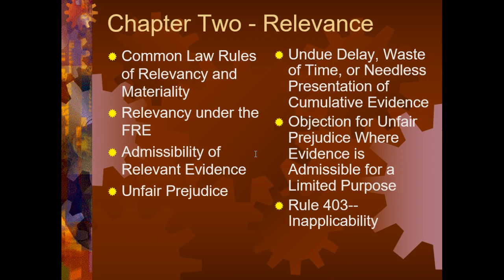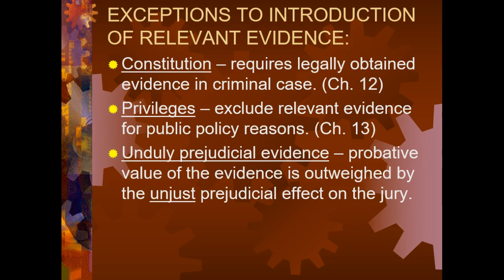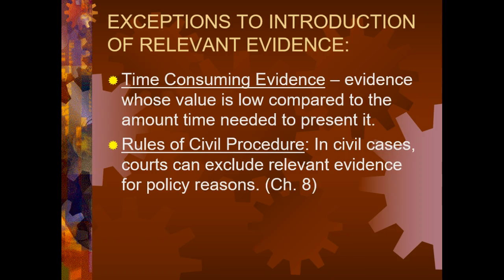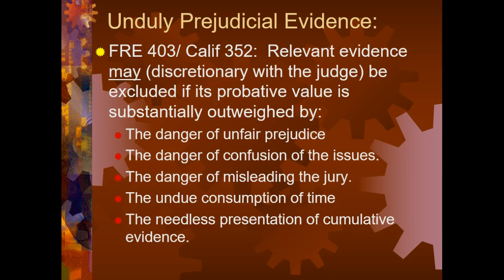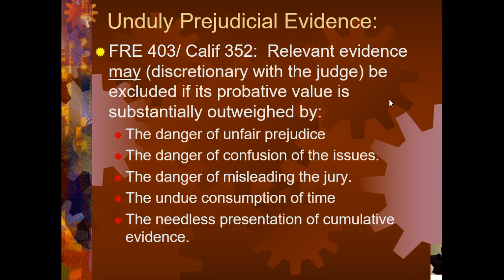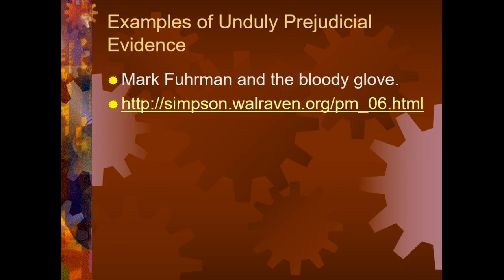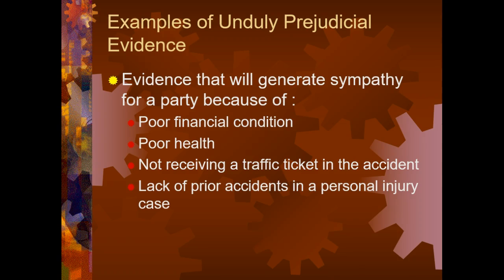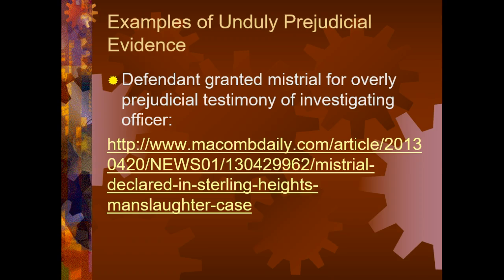Week 2 Video Lecture